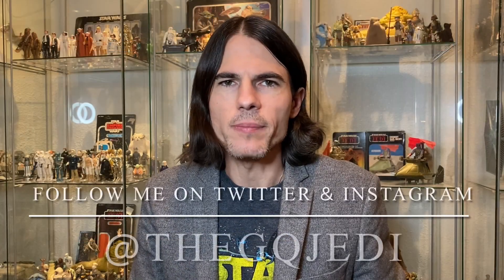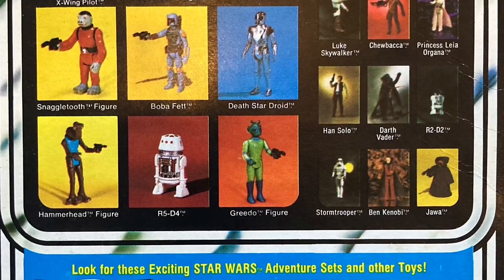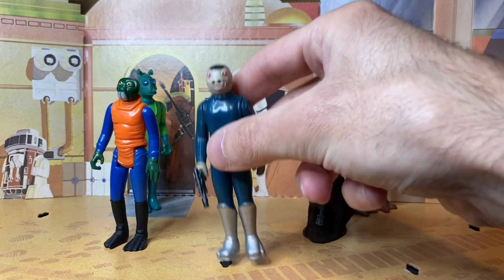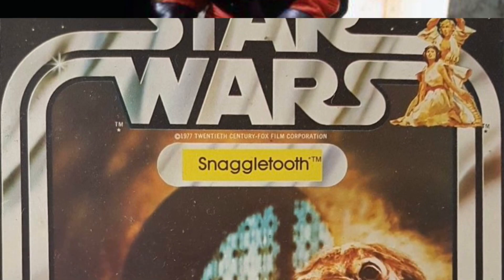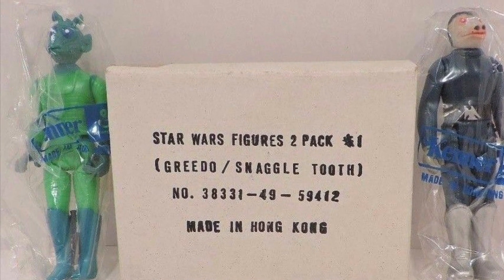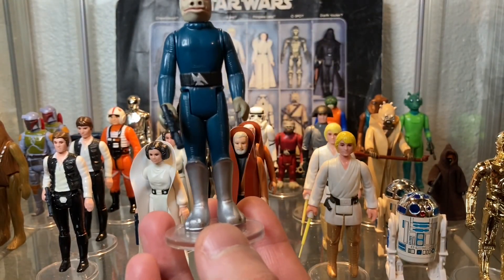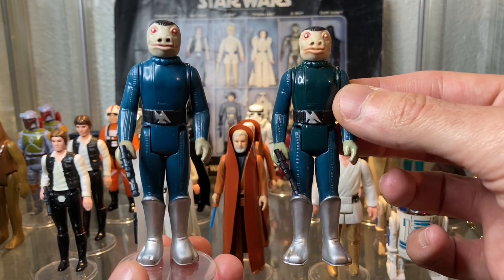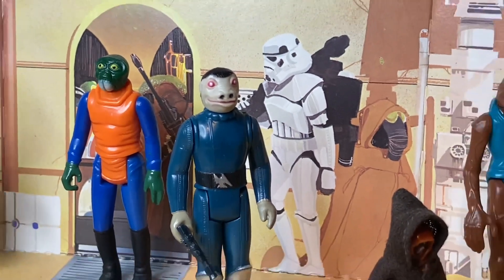Star Wars Kenner Blue Snaggletooth 3 3/4" Cantina Alien Action Figure!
Did you have the elusive rare Blue Snaggletooth 3 3/4” action figure from the original vintage Kenner Star Wars toy line from 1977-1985, when you were a kid? This special, rare and valuable action figure was released as a Sears Exclusive with the Cantina Adventure Set back in 1979. If you got this Mos Eisley card board toy playset, you got ol’ Blue Snaggletooth!

Blue Snaggletooth is considered by many vintage Star Wars collectors, to be a Holy Grail for their Star Wars toy collection! In this video, we’ll review and explore this rare and hard to find figure from the original Kenner Star Wars action figure lineup. I’ll show you the variations of this figure and shed some light on the origins and history of it's production from Kenner toys!